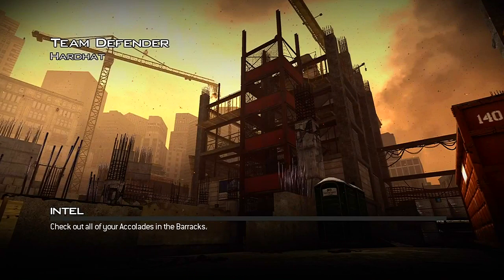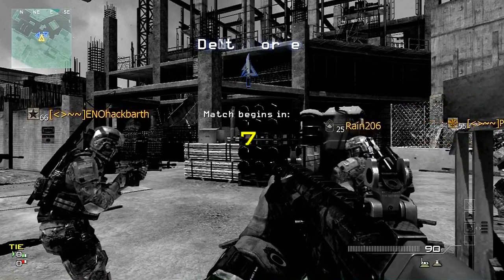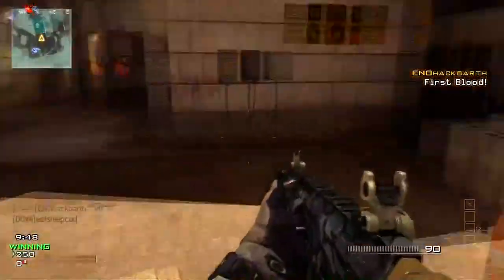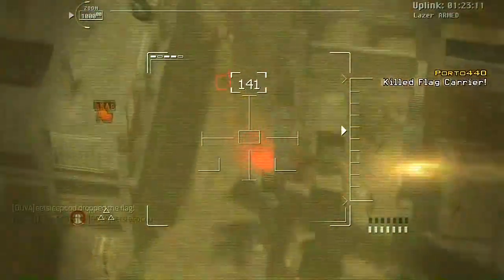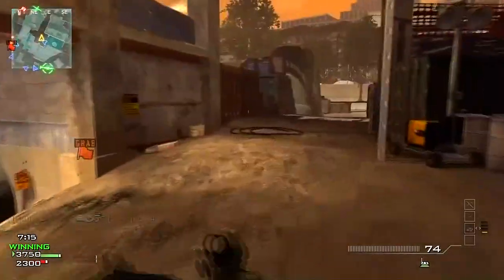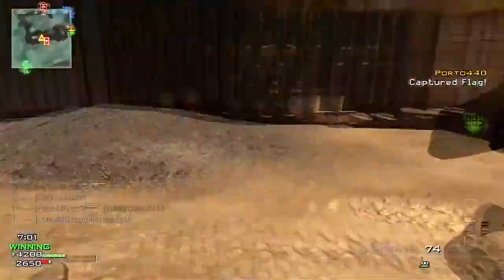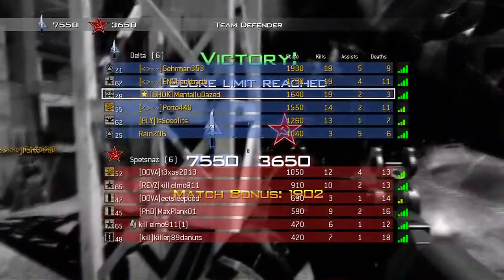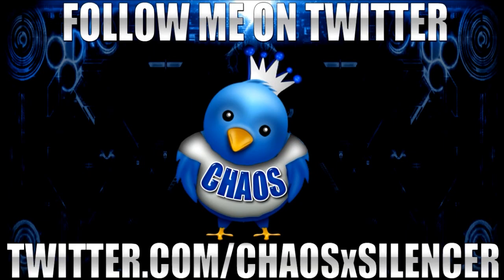"MW3 How to Rank Up Super Fast" Double XP Gone? No Problem!! | Chaos